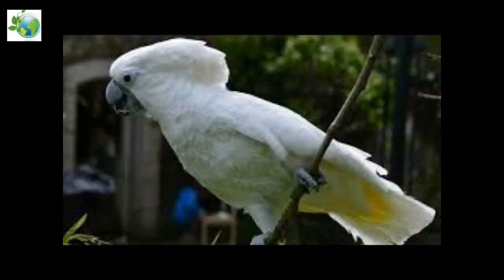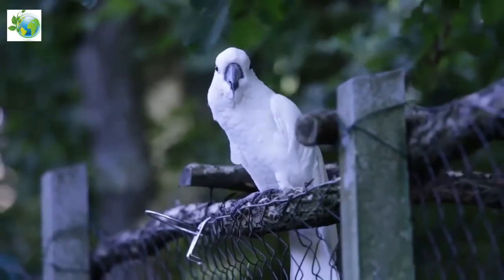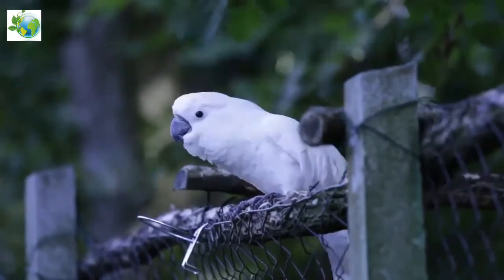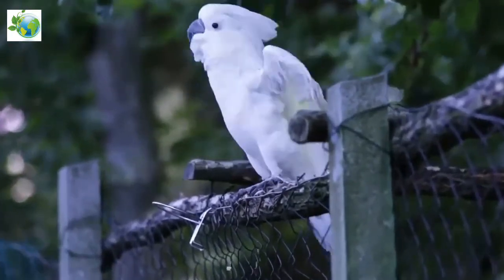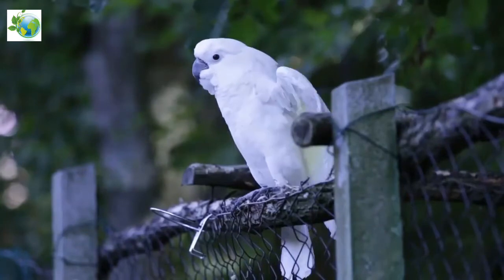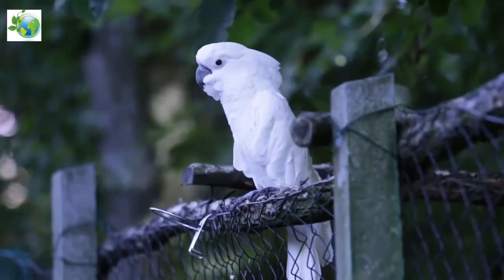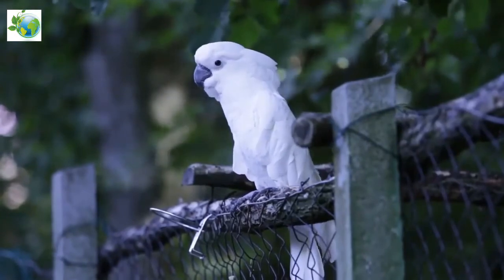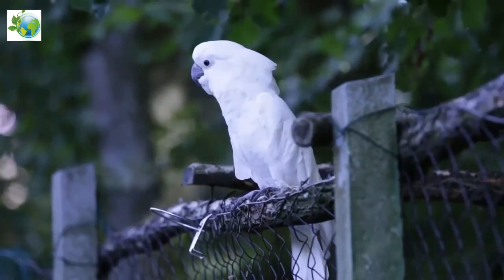Cockatoo White Bird Parrot. Cacatua alba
Cockatoo White Bird Parrot
The white cockatoo (Cacatua alba), also known as the umbrella cockatoo, is a medium-sized all-white cockatoo endemic to the tropical rainforest on islands of Indonesia. When surprised, it extends a large and striking head crest, which has a semicircular shape (similar to an umbrella, hence the alternative name). The undersides of the wings and tail have a pale yellow or lemon color which flashes when they fly. It is similar to other species of white cockatoo such as yellow-crested cockatoo, sulfur-crested cockatoo, and a salmon-crested cockatoo, all of which have yellow, orange or pink crest feathers instead of white.
The white cockatoo is around 46 cm (18 in) long and weighs about 400 g (14 oz) for small females and up to 800 g (28 oz) for big males. The male white cockatoo usually has a broader head and a bigger beak than the female. They have brown or black eyes and a dark grey beak. When mature some female white cockatoos can have reddish/brown irises, while the irises of the adult male are dark brown or black.

The feathers of the white cockatoo are mostly white. However, both upper and lower surfaces of the inner half of the trailing edge of the large wing feathers are a yellow color. The yellow color on the underside of the wings is most notable because the yellow portion of the upper surface of the feather is covered by the white of the feather immediately medial (nearer to the body) and above. Similarly, areas of larger tail feathers that are covered by other tail feathers – and the innermost covered areas of the larger crest feathers – are yellow. Short white feathers grow from and closely cover the upper legs. The feathers of this species and others create a powder similar to talcum powder that easily transfers to clothing.

In common with other cockatoos and parrots, the white cockatoo has zygodactyl feet with two toes facing forward and two facing backward, which enable it to grasp objects with one foot while standing on the other, for feeding and manipulation.

Whilst the maximum lifespan of the white cockatoo is poorly documented; a few zoos report that they live 40–60 years in captivity. Anecdotal reports suggest it can live longer. Lifespan in the wild is unknown but believed to be as much as ten years less.